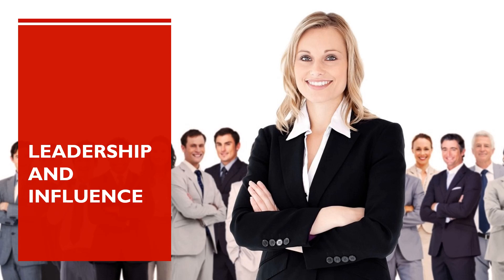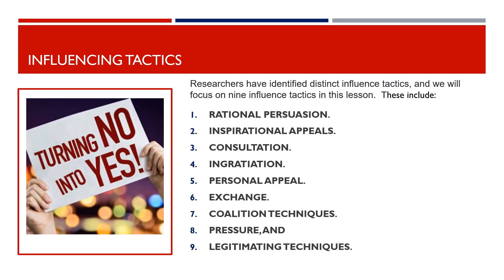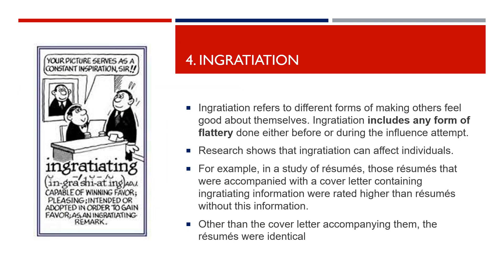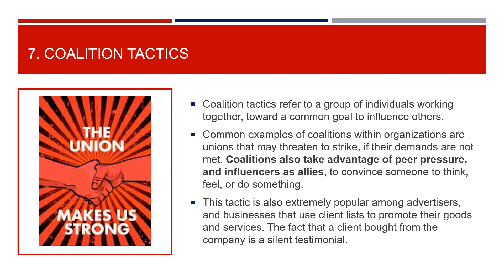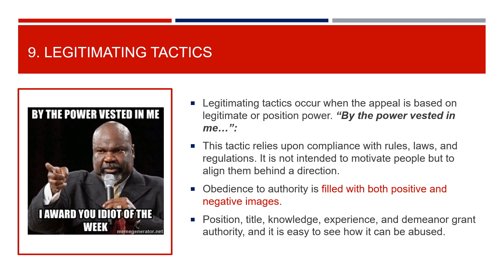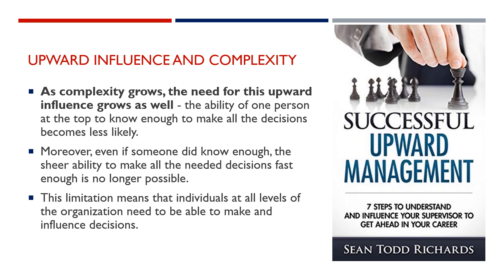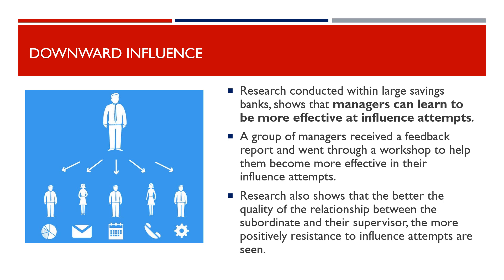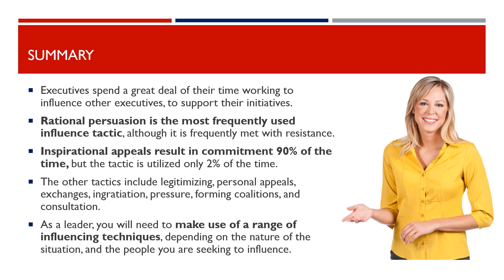Influencing Tactics used by Leaders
Developing influencing skills is crucial for leaders as it enables effective communication of vision and ideas, builds relationships, drives change, and represents the organization externally. It fosters engagement, collaboration, and alignment, while overcoming resistance and inspiring innovation. With these skills, leaders can motivate teams, achieve goals, and create a positive impact on stakeholders and society.

In this lesson, we will introduce the main influencing tactics used by leaders, and in further lessons, we will explore how you can develop these techniques for your own leadership roles.